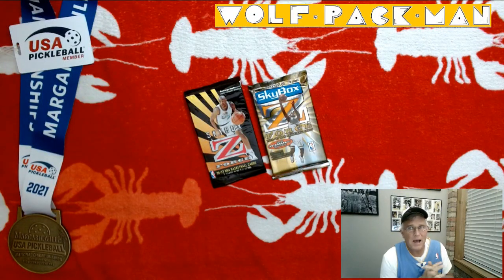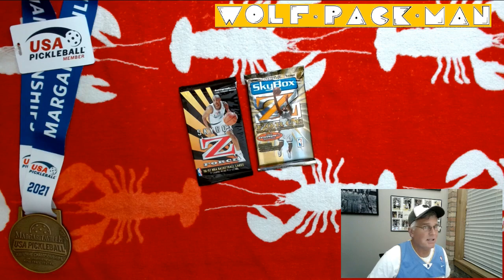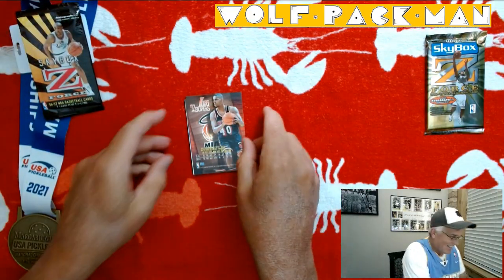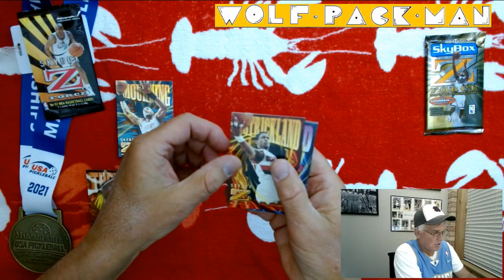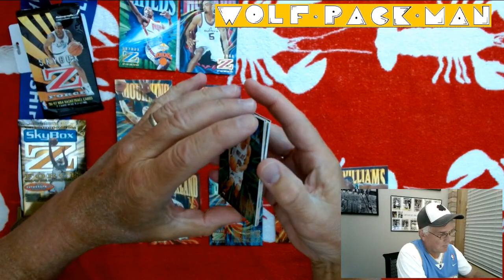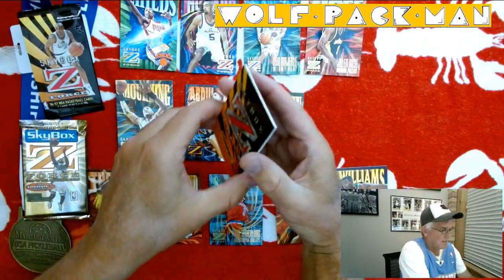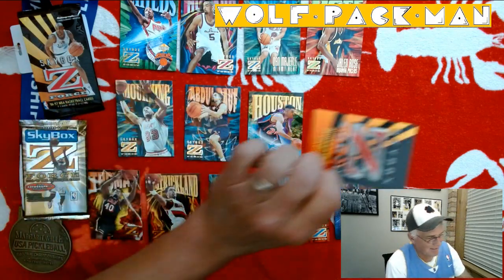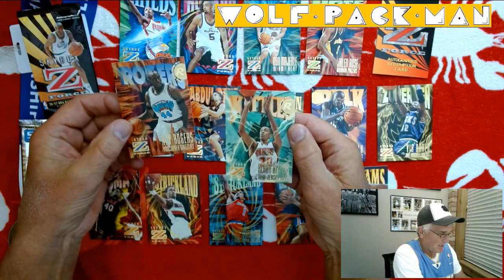AUTOGRAPH WEDNESDAY #32! 1996-97 SKYBOX Z-FORCE BASKETBALL SERIES 1&2 pack with Alonzo Mourning!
Two packs of 1996-97 Skybox Z Force Basketball cards.

The Series 1 pack contains 7 cards and the Series 2
pack contains 8 cards so 15 cards in total!
Grant Hill as a Piston is on the front of both packs!

There are 200 cards in the base set including
56 hall of fame player cards like
MICHAEL JORDAN,
Scottie Pippen,
Dennis Rodman,
Chris Mullin,
Clyde Drexler,
Reggie Miller,
Patrick Ewing,
Shaquille O'Neal,
Charles Barkley,
David Robinson,
Chris Webber,
John Stockton, and
Karl Malone!

There are also 30 rookie cards including
Ray Allen,
Allen Iverson,
Steve Nash,
Ben Wallace,
and Kobe Bryant!!

Found: Autograph Redemption card #7 of 10,
Alonzo Mourning,
Juan Howard,
Jalen Rose,
plus three rookies!